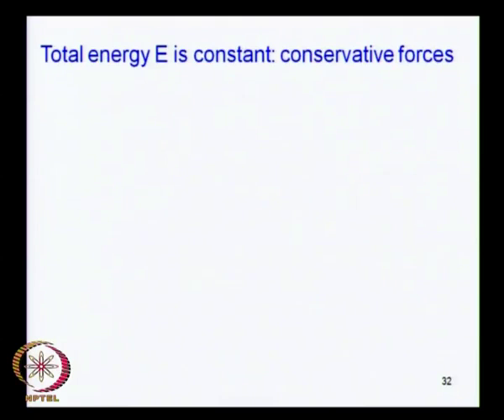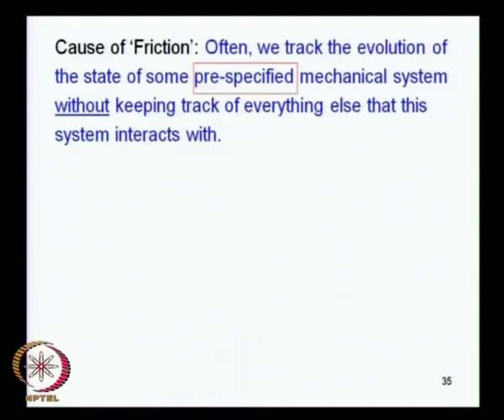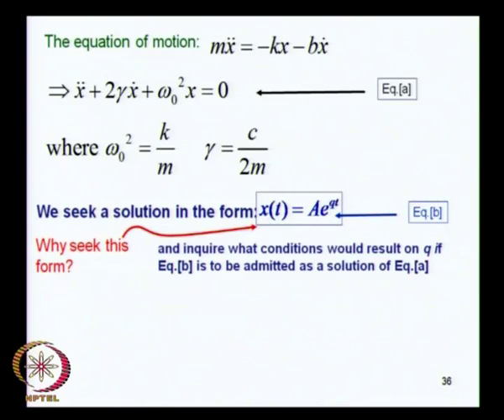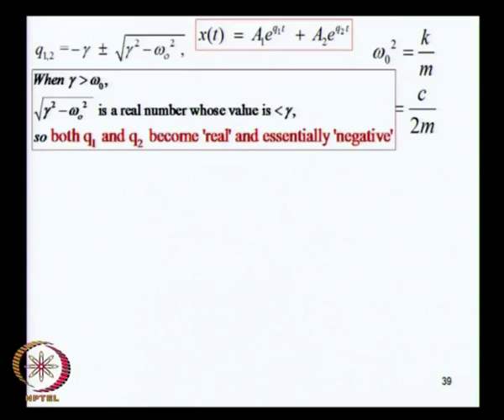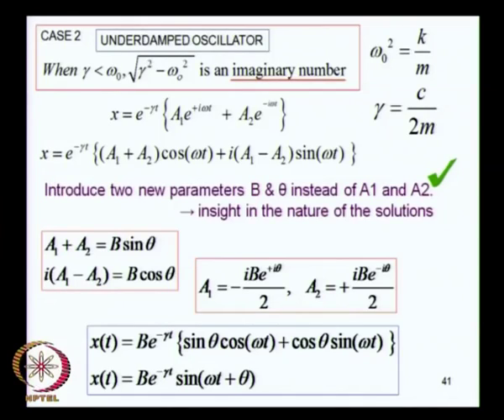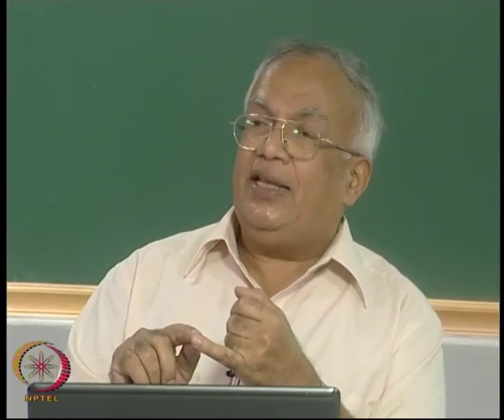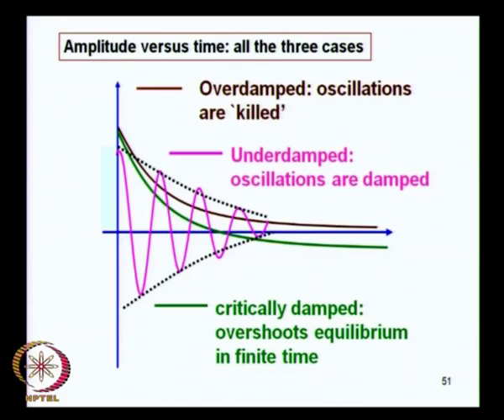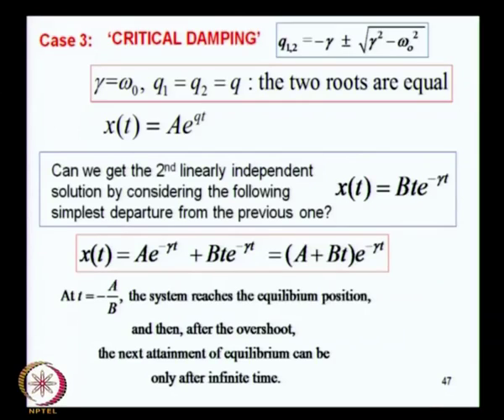Mod-02 Lec-08 Oscillators, Resonances, Waves(ii)